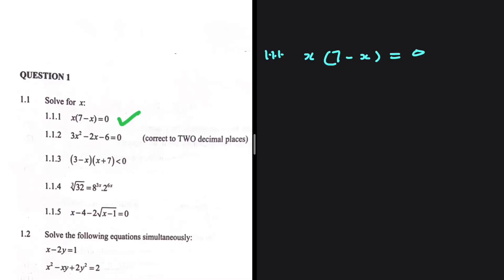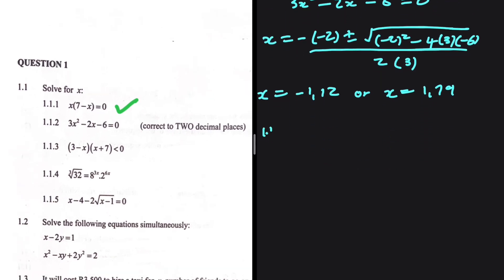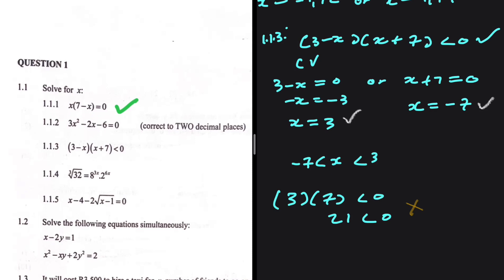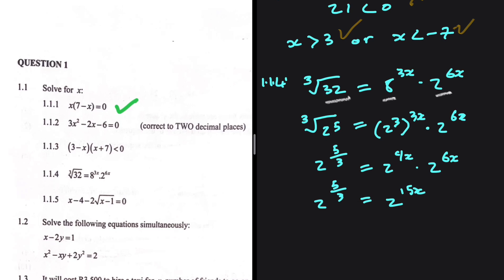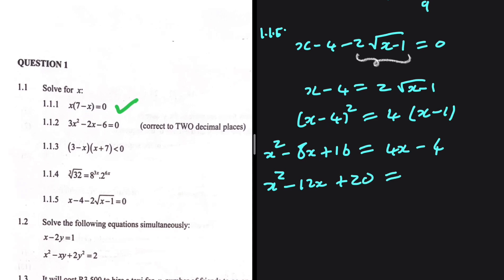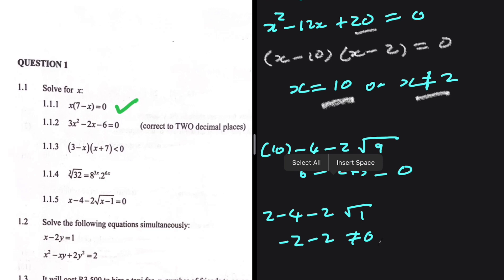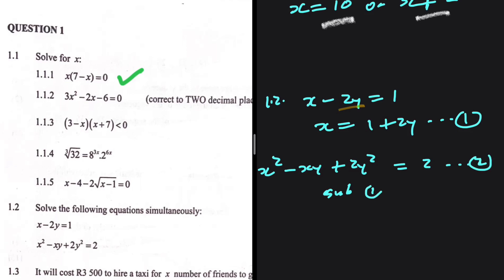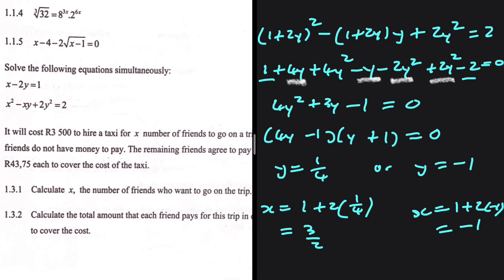Solve for x Question 1 Grade 12 Prelim 2023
Question 1 Grade 12 Mathematics P1 September 2023